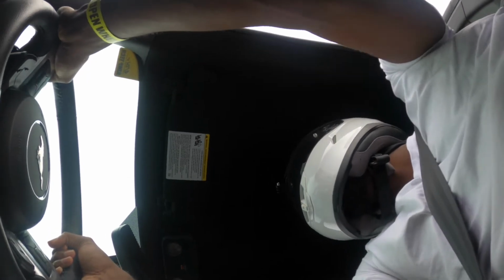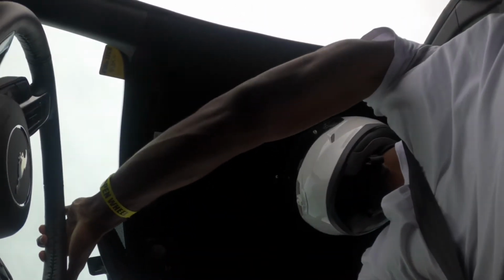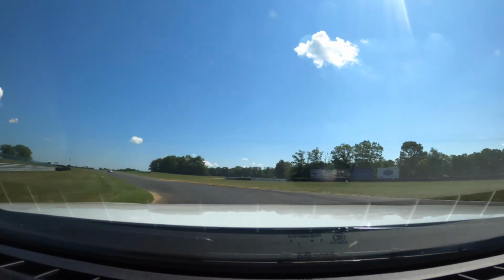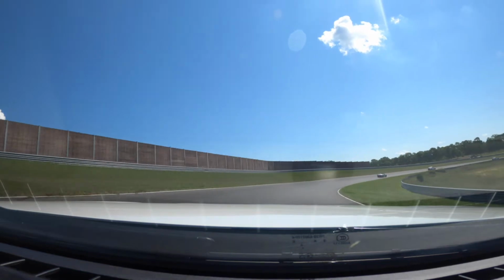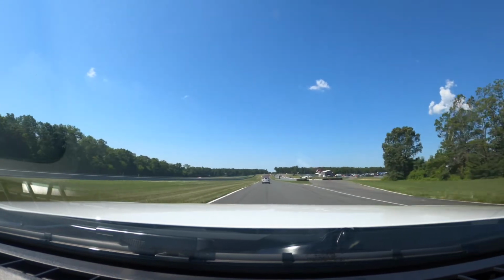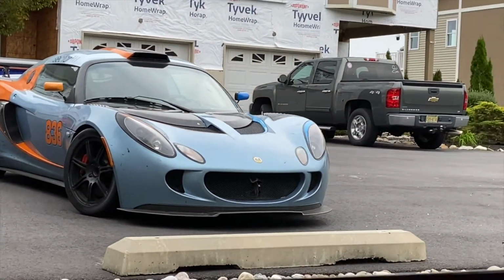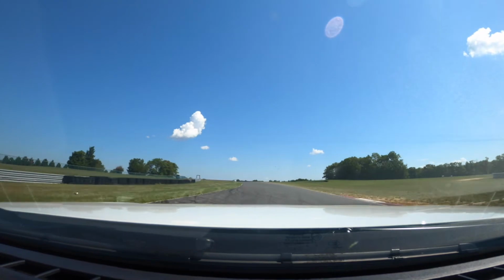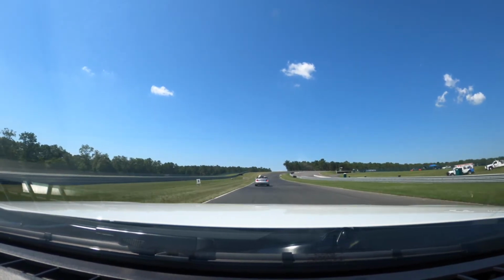Is the High Performance Pack Ecoboost Really That Good On The Track?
NOW SUB
If you already are subbed then you're actually the best and I'll cure you if you ever get the virus.
Wanna support me? U R DA GREATEST!
BTC address for the few of you who are about that life:bc1qzsajjawf8eqejqv5nqzvr0qsyzu03vtmpp9qpu